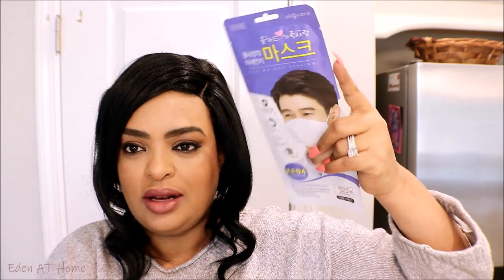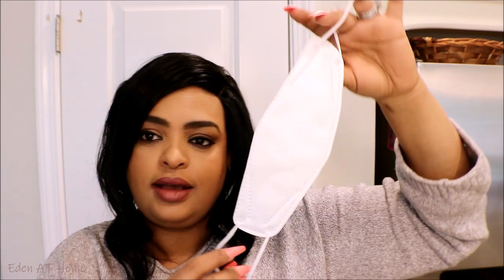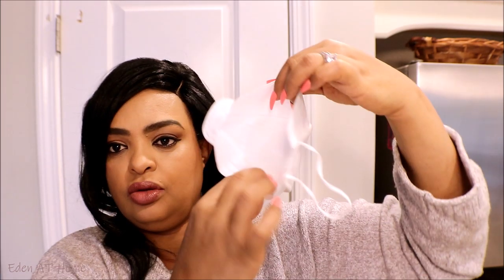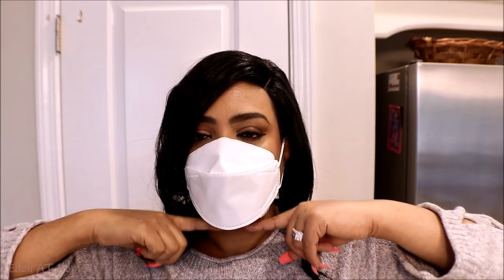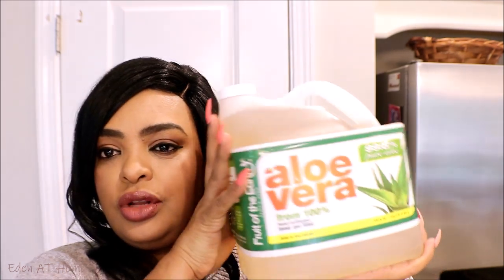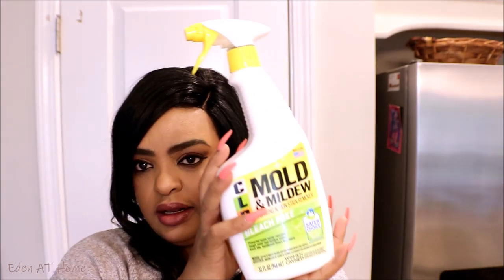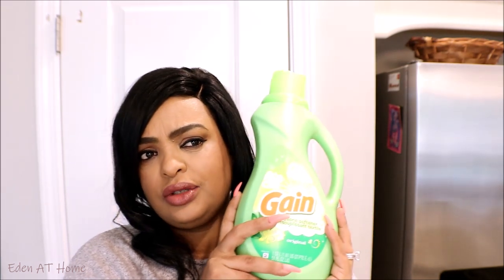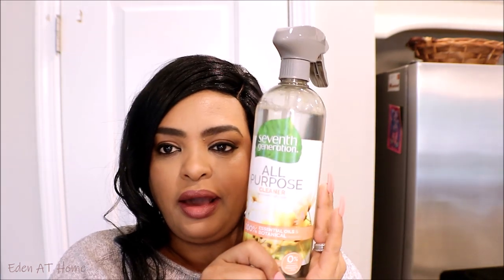Cleaning Products Haul And Dossier Perfumes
4-1-2020
To Order Dossier Perfume check out the link below;
the link of the masks

To Order Envy cbd skincare line

Organized Kitchen